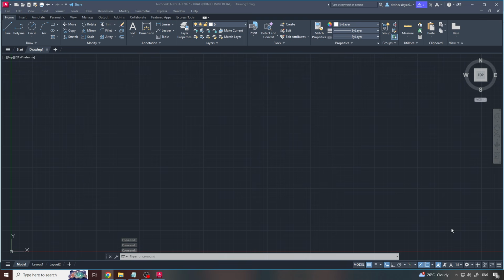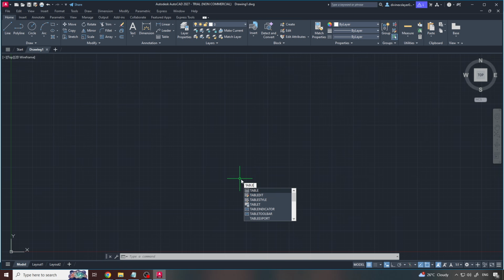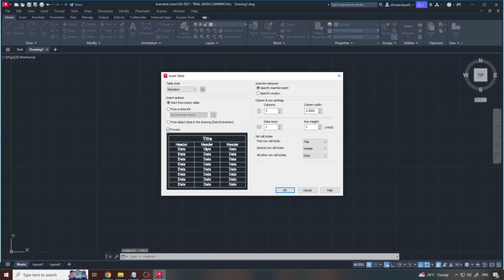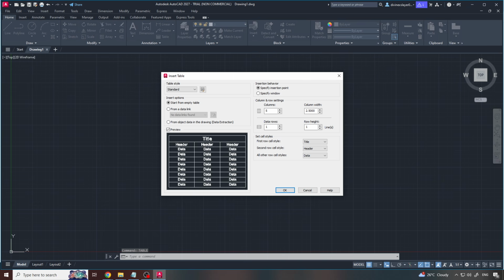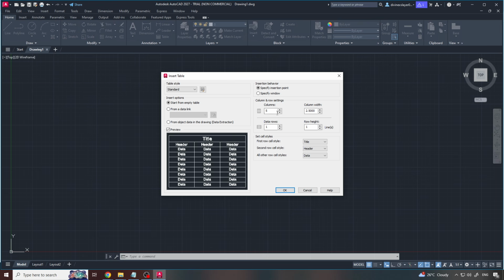How To Create And Edit Tables In AutoCAD (2026)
This tutorial shows you how to create and edit tables in AutoCAD using the TABLE command. You will learn how to create an empty table, choose its insertion method, set the number of rows and columns, and enter information directly into the drawing. By the end, you will know how to insert and work with tables in your AutoCAD drawings.

Video Chapters:
00:00 - How to Create and Edit Tables in AutoCAD
00:07 - Start the TABLE Command
00:13 - Choose Empty Table or Data Link
00:18 - Select Table Insertion Behavior
00:25 - Set Table Rows and Columns
00:32 - Confirm Table Settings
00:41 - Insert the Table Into Your Drawing
00:49 - Enter Information and Edit the Table